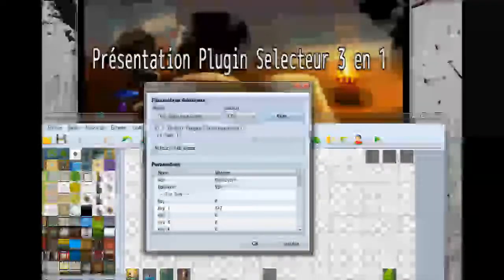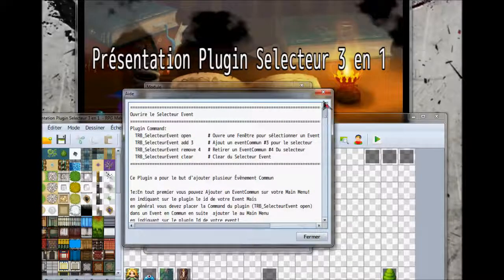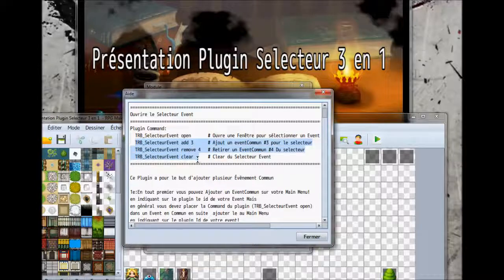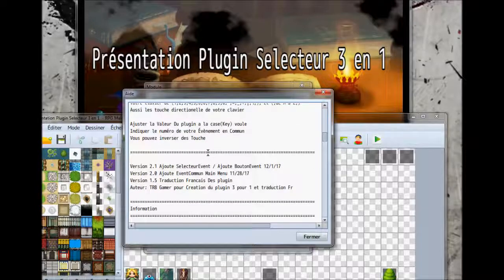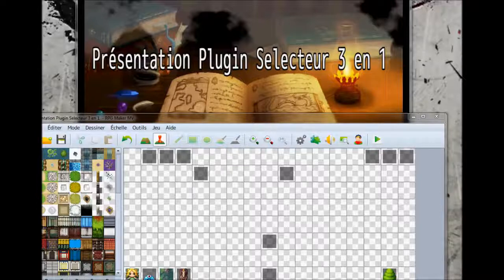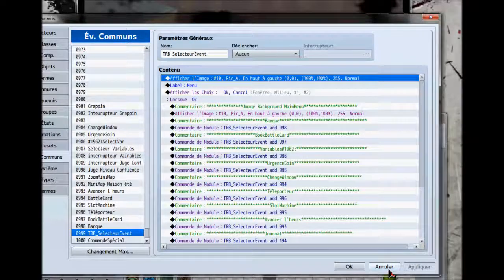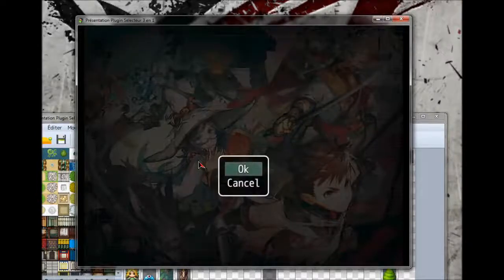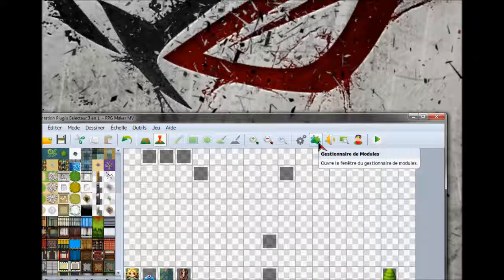RpgMakerMv# Présentation Plugin Selecteur 3 pour 1 Importent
Ce Plugin 3 pour 1 va grandement vous aider a votre project

 1: Vous pouvez Ajouté un Event commun au MainMenu

2: en plus vous pouvez ouvrir un Selecteur pour qu'il puisse
Selectionner plusieur EventCommun et le tout dans le Main Menu

3: Mais cest pas Fini ! il reste encore votre Clavier
Vous pouvez aussi Appeller un EventCommun avec votre clavier
Allez dans les paramètre du plugin et a la case voulu (key)
indiquer le numéro d'eventCommun ,
Oublier pas d'allez voir l'option Aide dans le plugin

Merci de Regarder mes tutoriel
Merci pour vos Commentaire
Merci pour vos Like !

TRB Gamer !